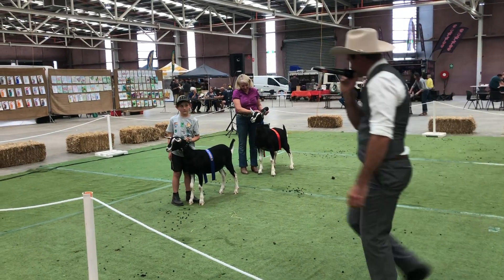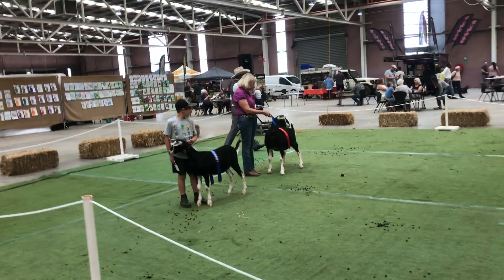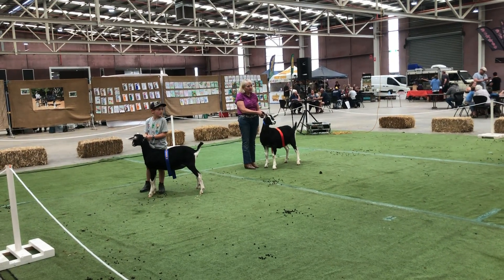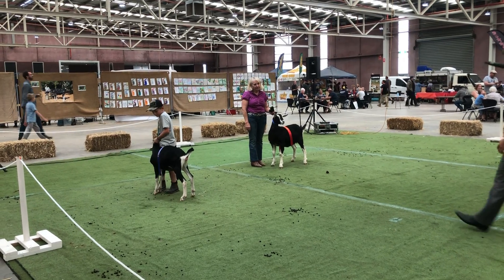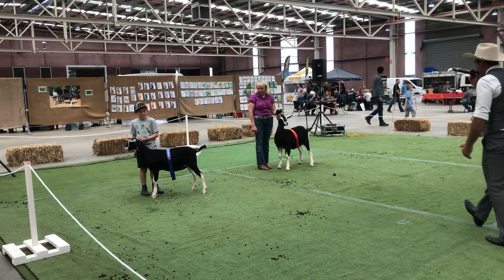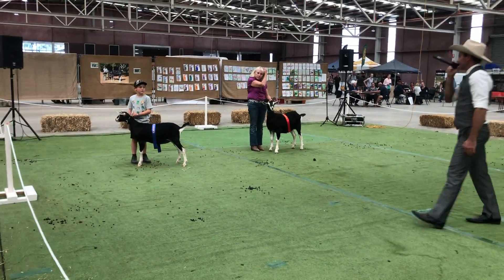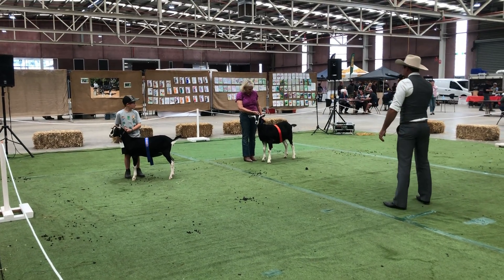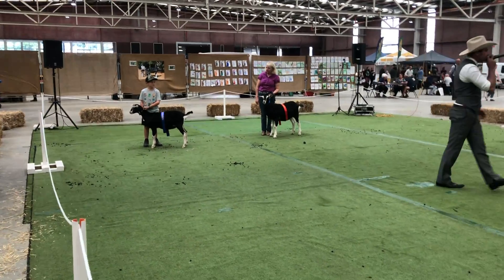Dairy goat show Bendigo 2019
Goat show Bendigo 2019 winner Fontana Victoria with owner Ashton Fontana British Alpine